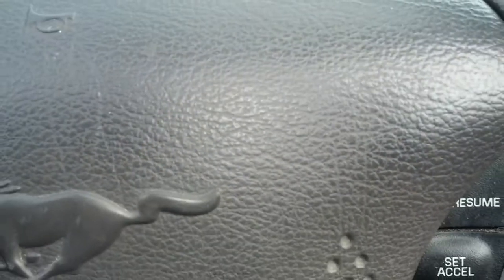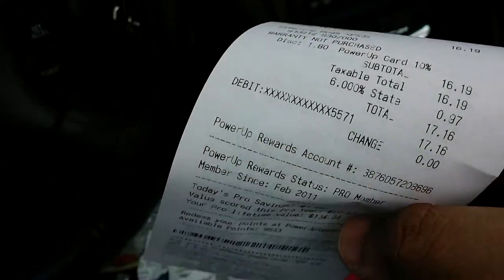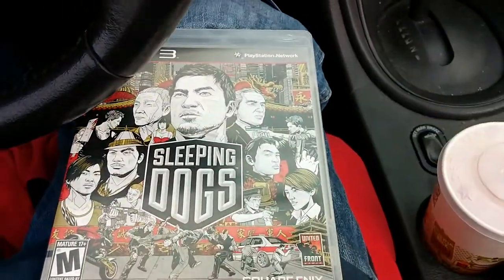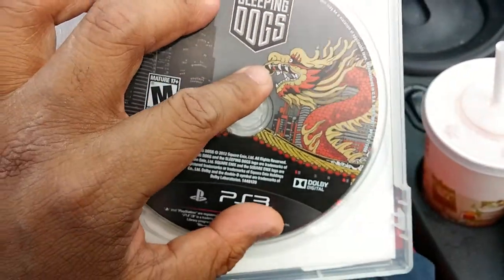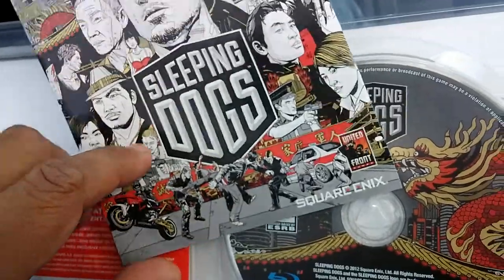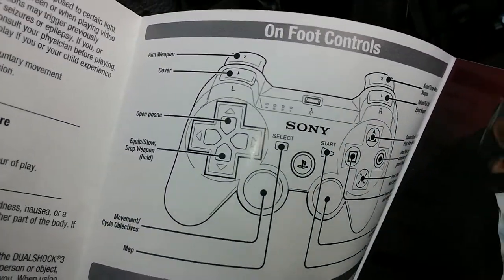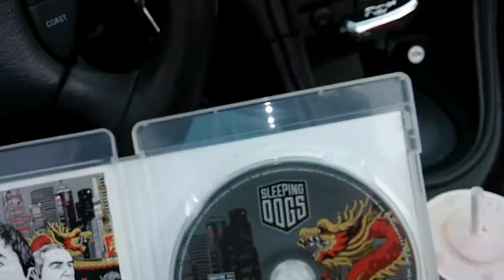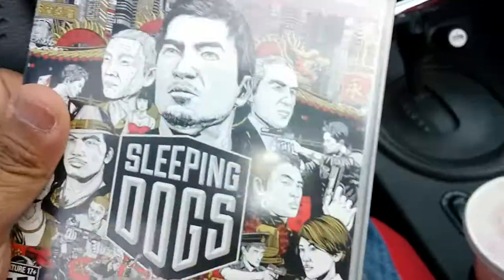Unboxing - Sleeping Dogs (PlayStation 3)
*Originally recorded on July 28th, 2013.*
*Best quality ever recorded on my cellphone: LG G2.*